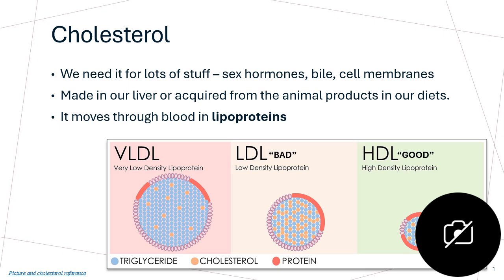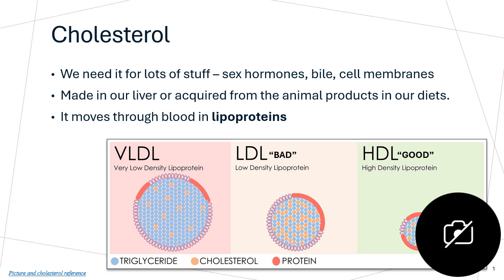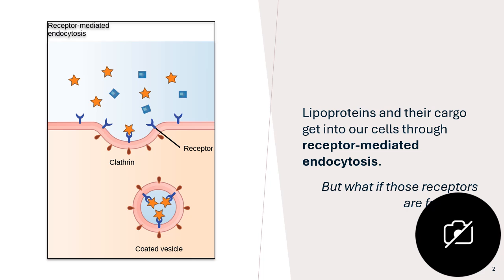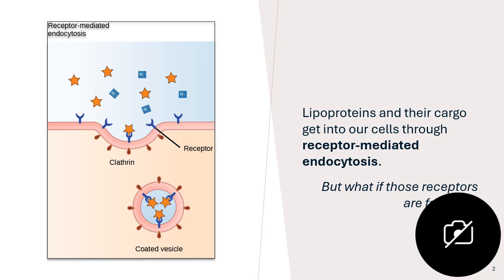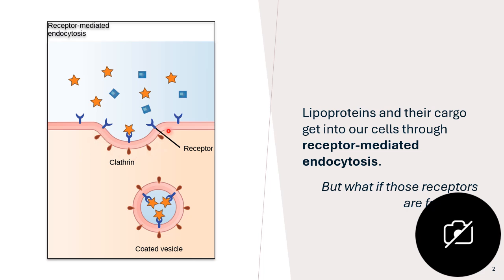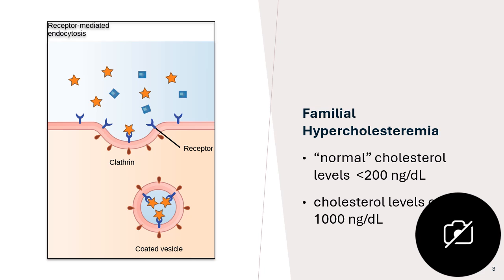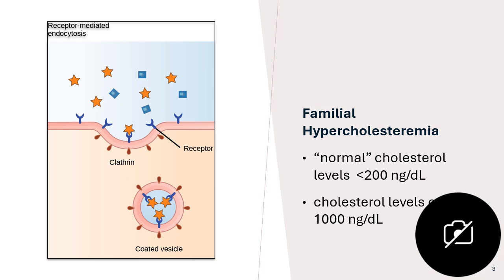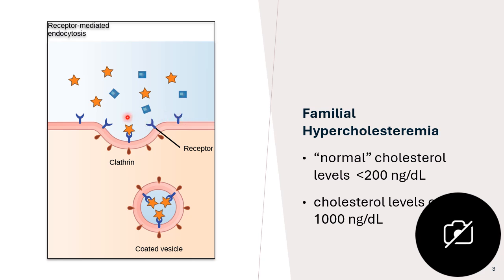Hypercholesteremia Explanation Video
BIOL 101 online